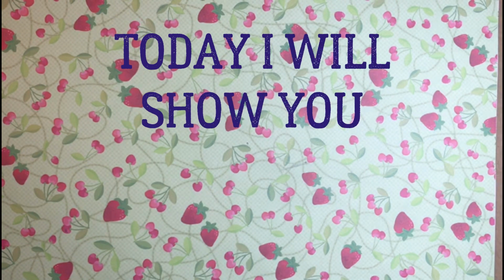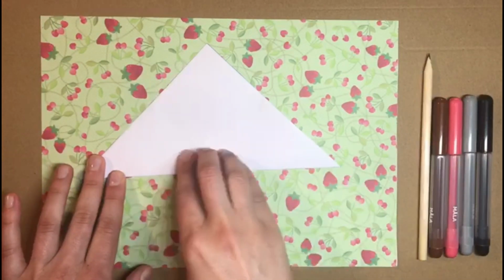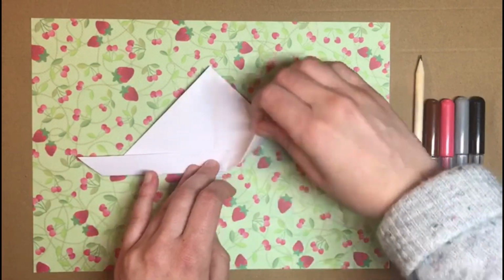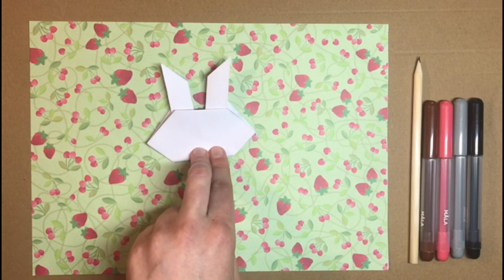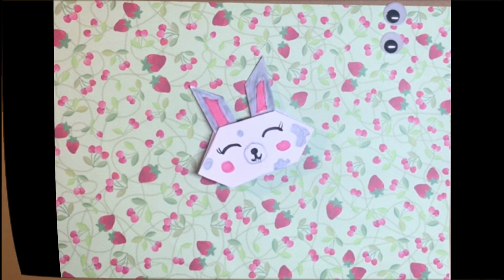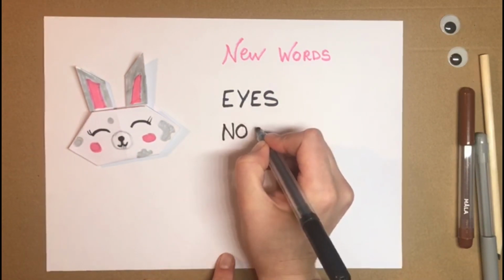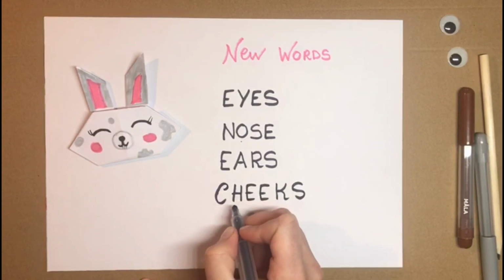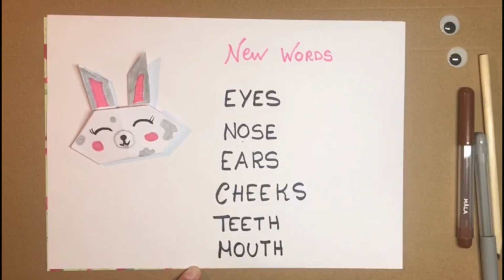English time - 👧🏻 Parti del viso in inglese + Origami Bunny 🐰 / Body parts and an origami bunny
Hello everyone!
Avete mai sentito parlare di origami? Oggi vi mostreremo di cosa si tratta! Realizzeremo insieme un adorabile coniglietto di carta ed impareremo i nomi delle parti del viso in inglese!

Have Fun!!